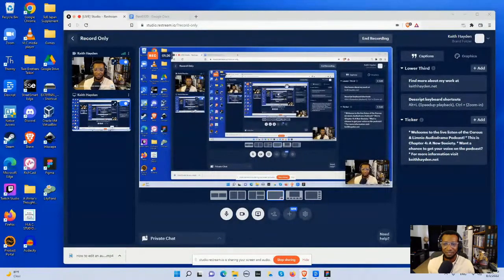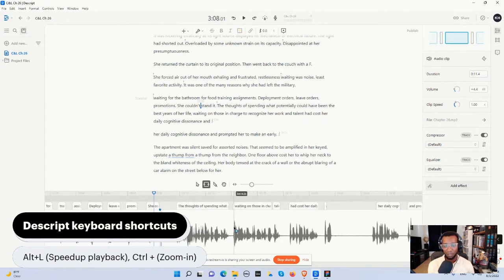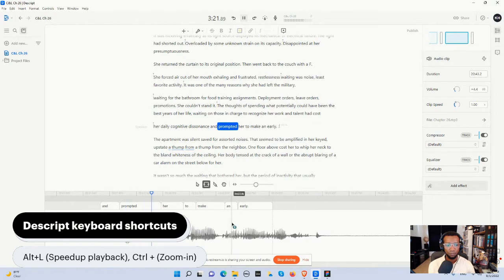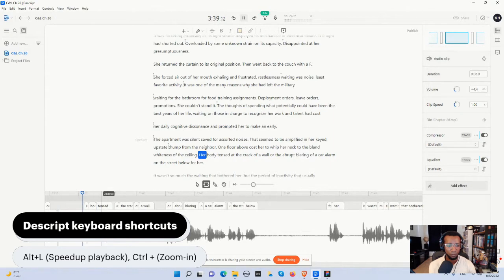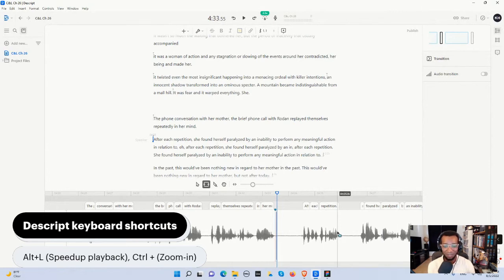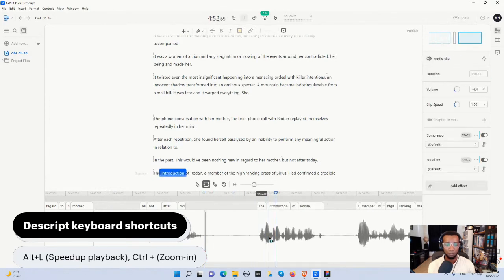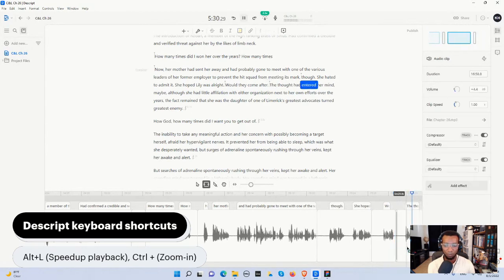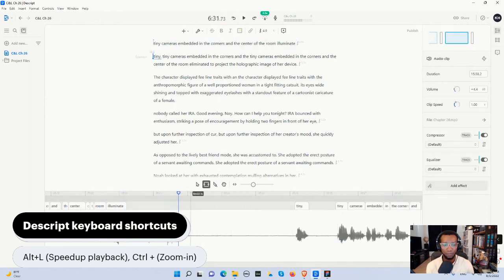How to edit an audiodrama - part 2: Descript keyboards shortcuts + editing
In part 2 of this series I show you keyboard shortcuts, then continue editing the audiodrama.